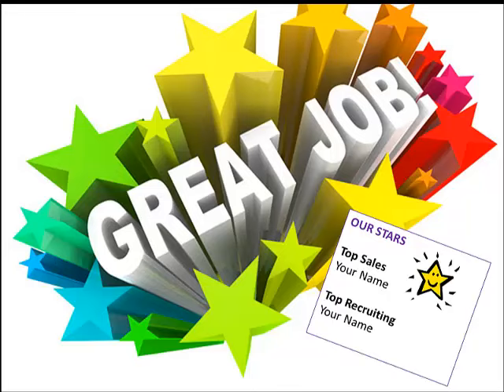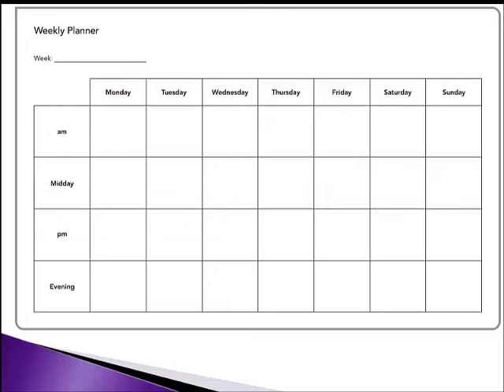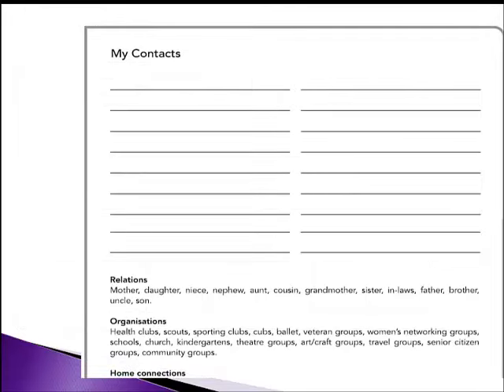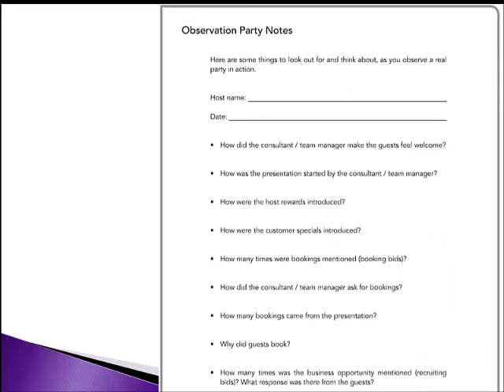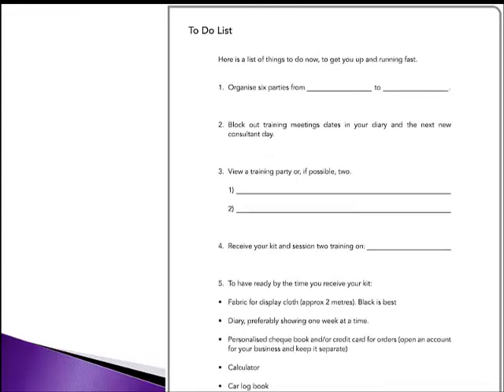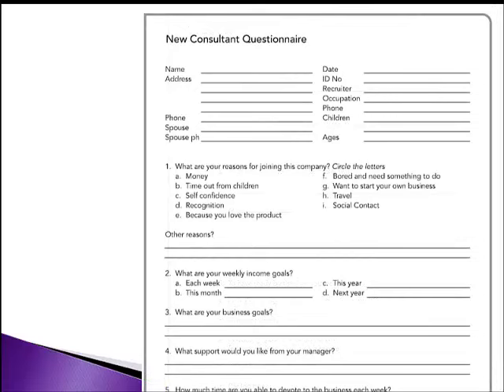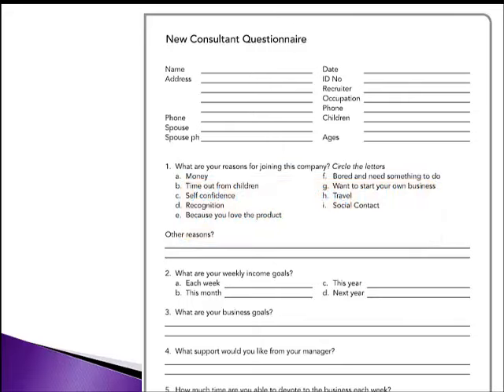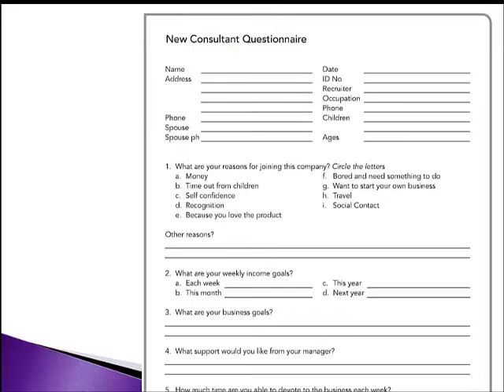Lets begin 2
Team Growth 3 - Helping your team to be successful